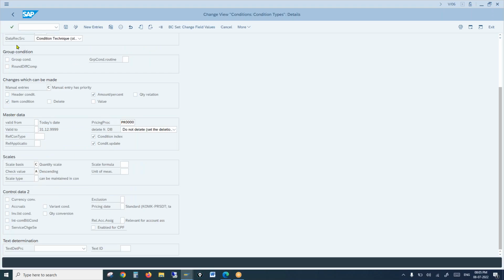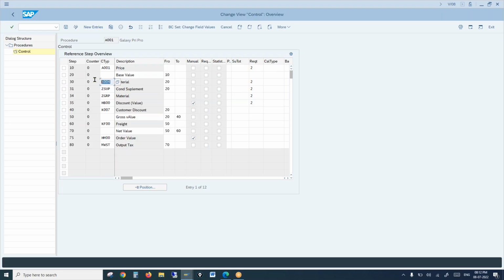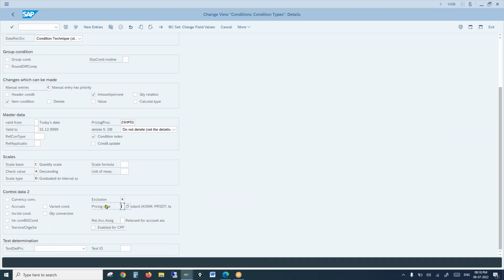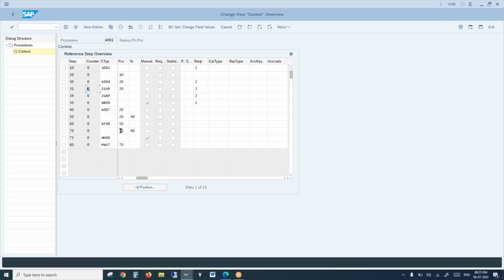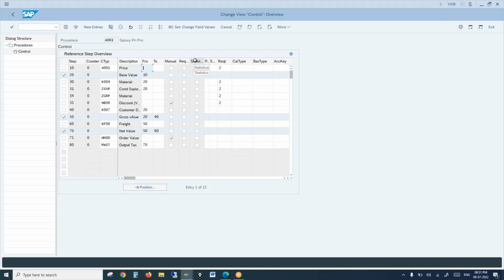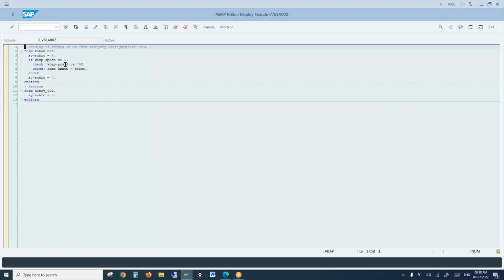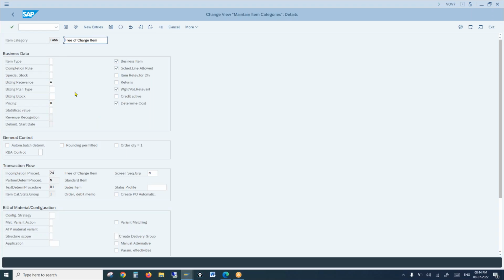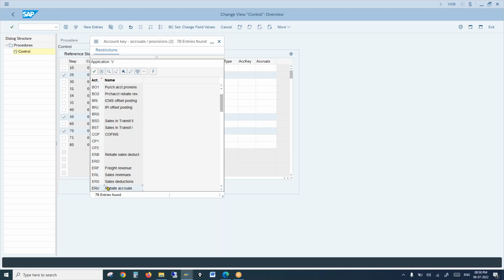Class 30 || Pricing Class - 7 || 16 fields of pricing || SAP SD